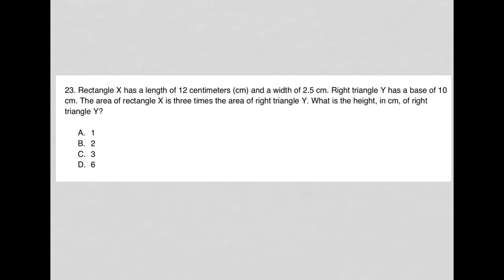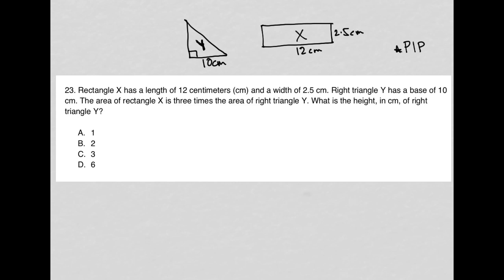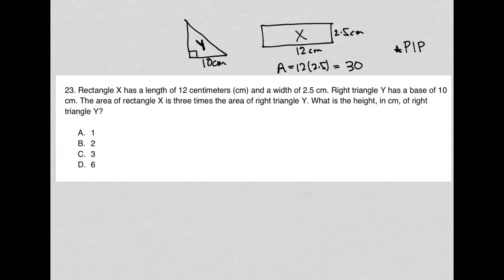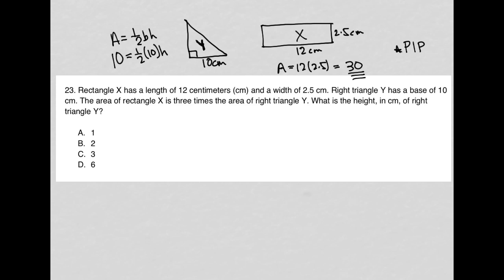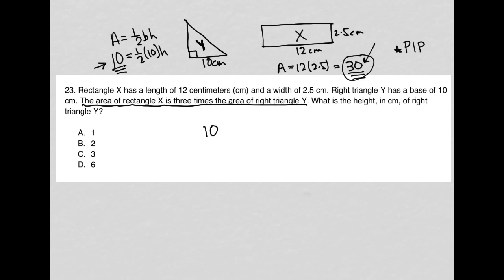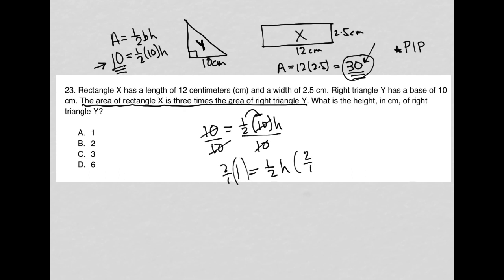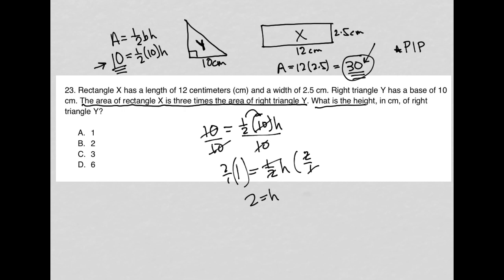Rectangle X has a length of 12 centimeters (cm) and a width of 2.5 cm. Right triangle Y has a....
October 2023 QAS Section 3 Question 23:

Rectangle X has a length of 12 centimeters (cm) and a width of 2.5 cm. Right triangle Y has a base of 10 cm. The area of rectangle X is three times the area of right triangle Y. What is the height, in cm, of right triangle Y?